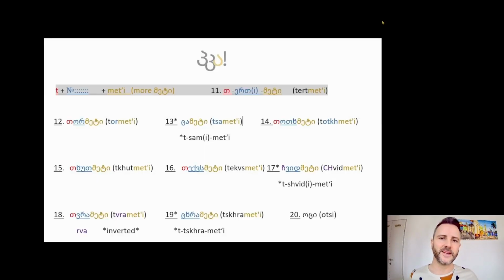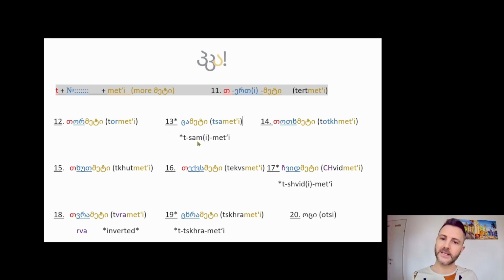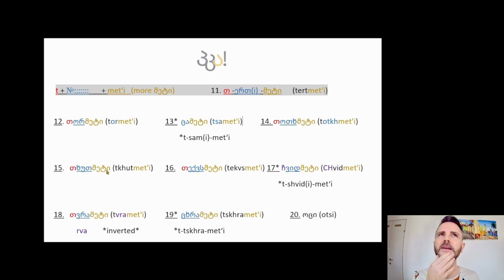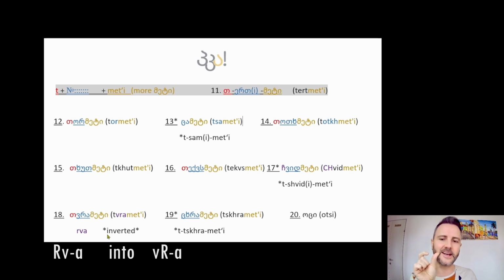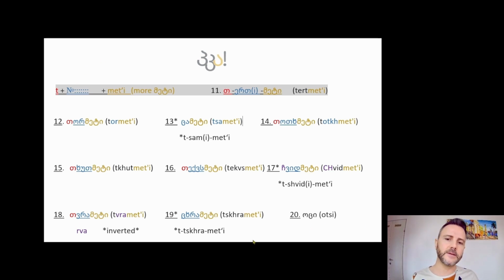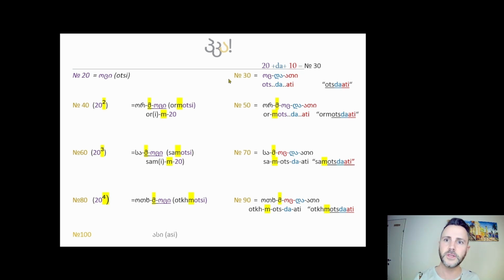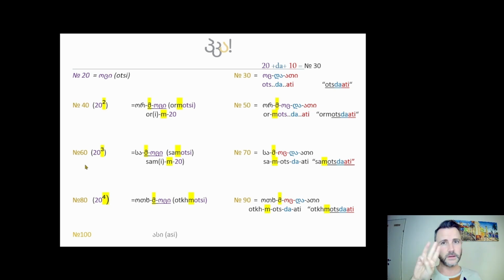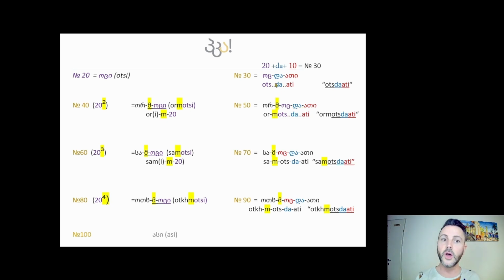Learn Georgian numbers 11-20, 30-100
Learn the 3 systems required to count from 11-100.

1   №s    11-20  'teens'
2   №s    30,50,70,90
3   №s    40,60,80

მეტი - met'i  = more

№ 11. თერთმეტი  -tertmet'i
№ 12. თორმეტი -tormet'i
№ 13* ცამეტი-tsamet'i
№ 14  თოთხმეტი - totkhmet'i
  № 15  თხუთმეტი (tkhutmet'i)
№ 16.   თექვსმეტი (tekvsmet'i)
№ 17* ჩვიდმეტი (CHvidmet'i
 № 18. თვრამეტი (tvramet'i)
№ 19 ცხრამეტი (tskhramet'i)
№  20. ოცი -otsi
№  30 ოცდაათი (otsdaati
№ 40 ორმოცი -ormotsi
№  50 ორმოცდაათი -ormotsdaati)
№  60 სამოცი -samotsi
№ 70 ამოცდაათი -samotsdaati
№  80 ოთხმოცი -otkhmotsi
№  90 ოთხმოცდაათი -otkhmotsdaati
№  100 - ასი - ati